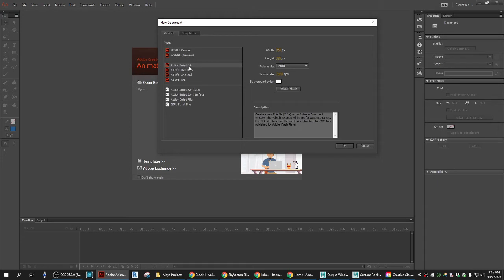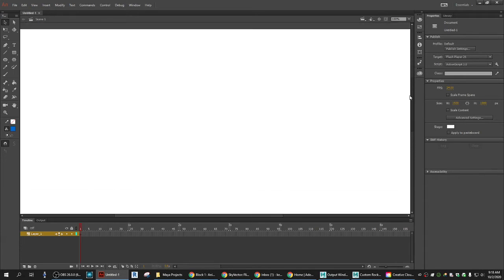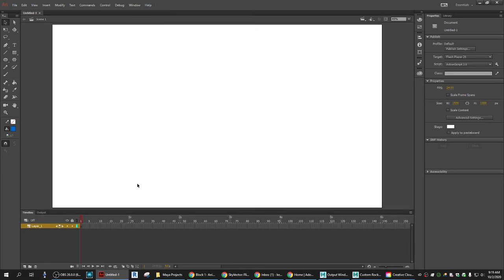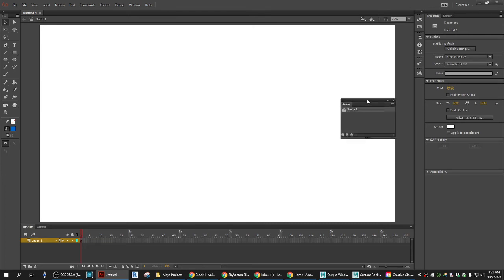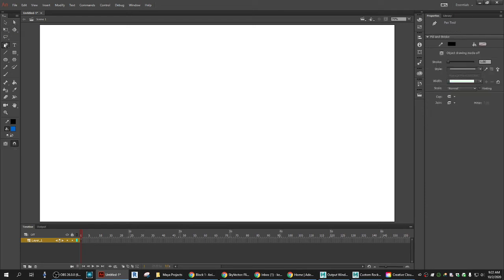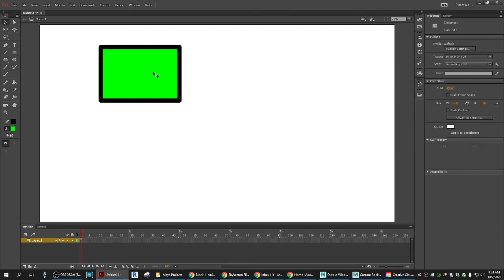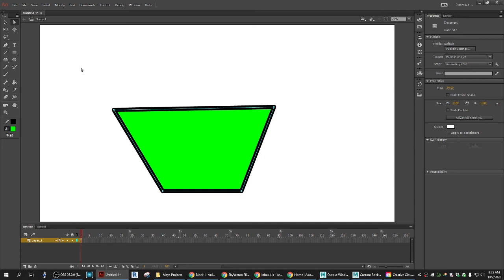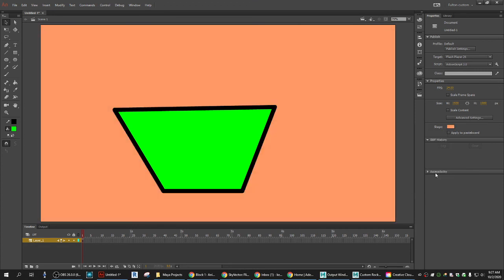Animate Workspace & custom set up